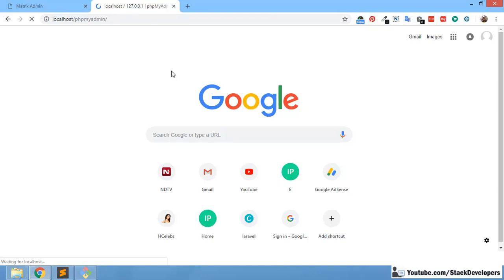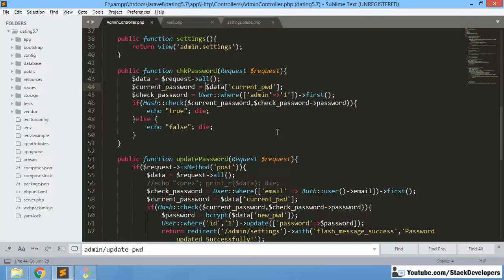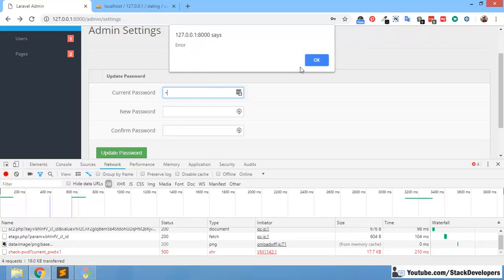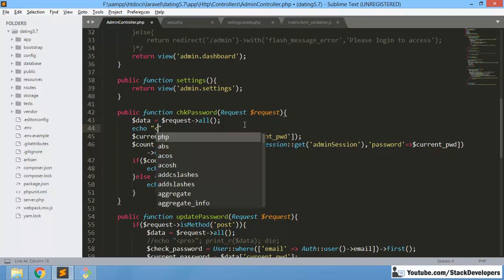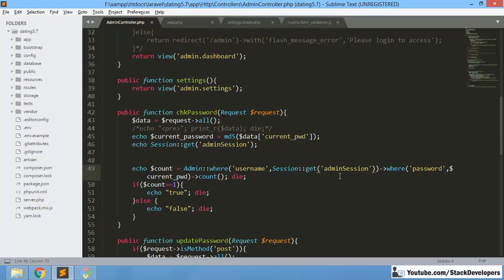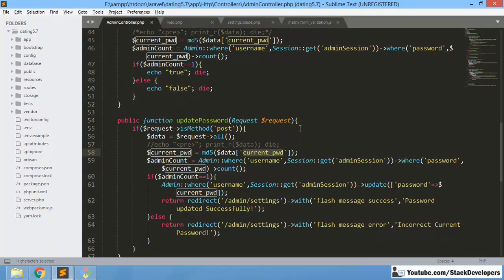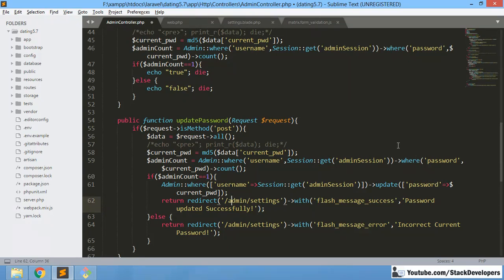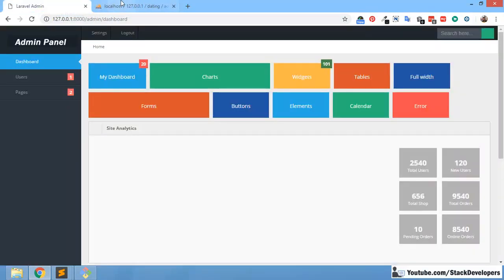#35 Dating/Social Networking in Laravel 5.6 / 5.7 | Work on Admin | Update Change Password Functions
In Part-35 of Dating Series, we need to update some admin functions so that no issue will come when we will go to settings page and update password.

1) Update chkPassword function :-

Update chkPassword function to check the admin password from admins table instead of users. And we need to replace Hash function with MD5 in function as shown in video.

2) Update updatePassword function :-

Now update updatePassword function to update password with MD5 in admins table instead of users table with Hash as shown in video.

Now our admin users and front users will not conflict with each other. We are managing them separately.